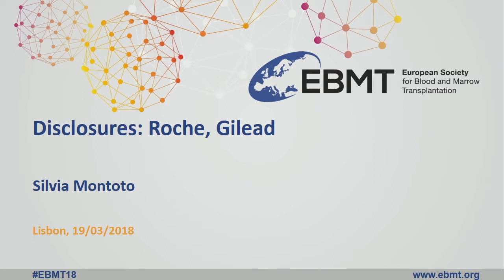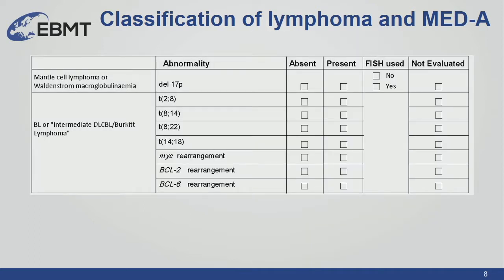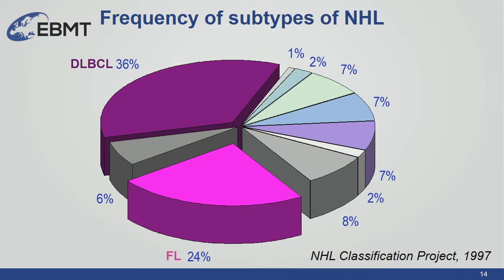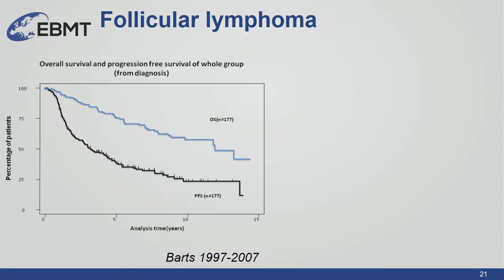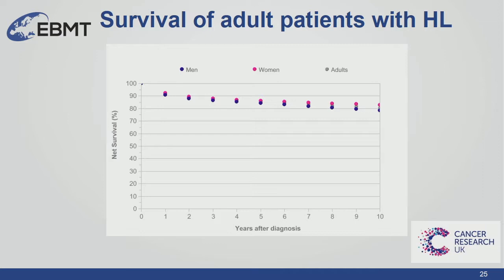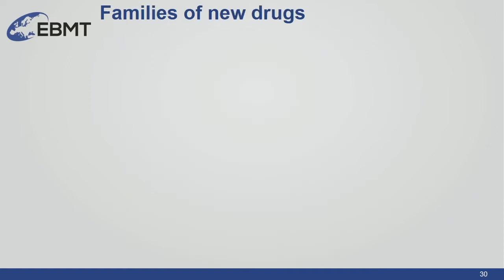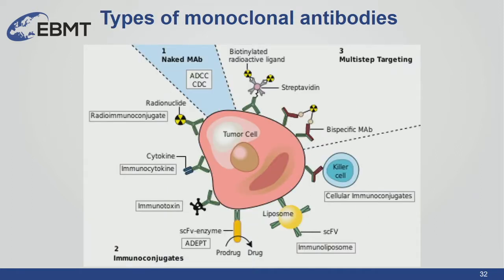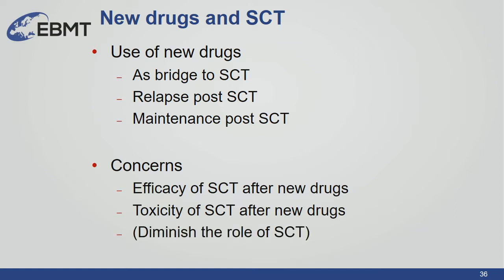Lymphoma MEDA new treatments presentation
EBMT 2018 DATA MANAGEMENT EDUCATION SESSIONS